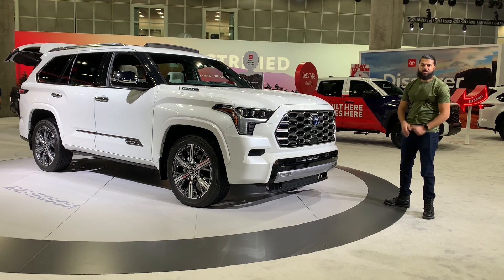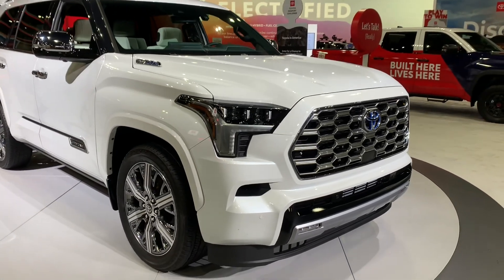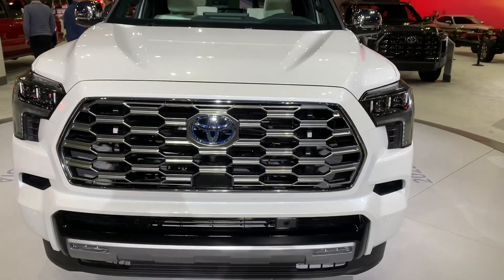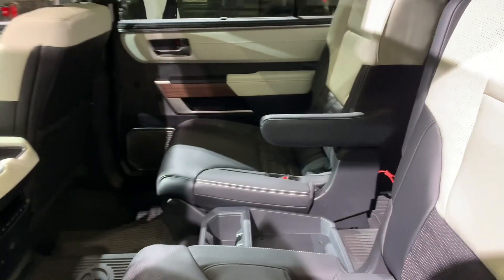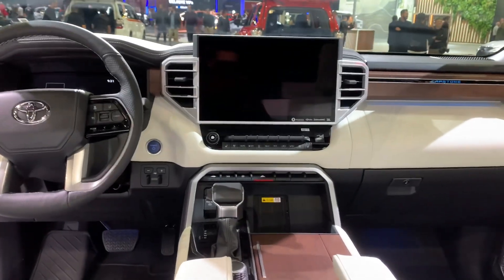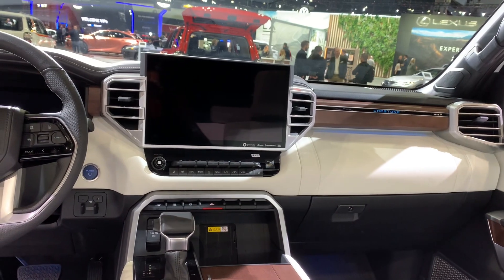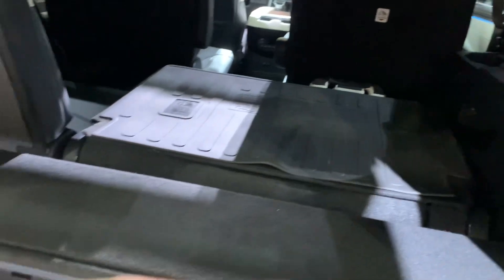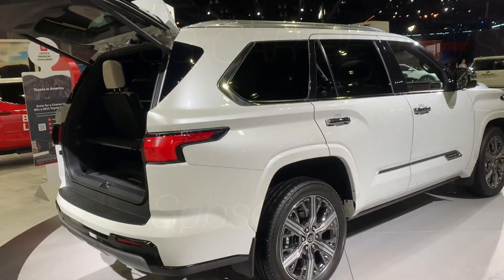2023 Toyota Sequoia Capstone Review